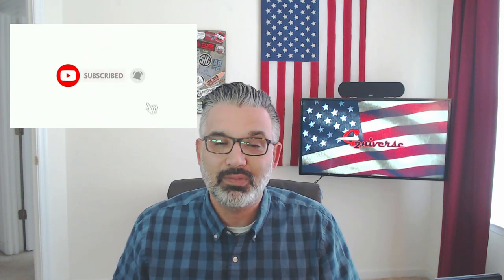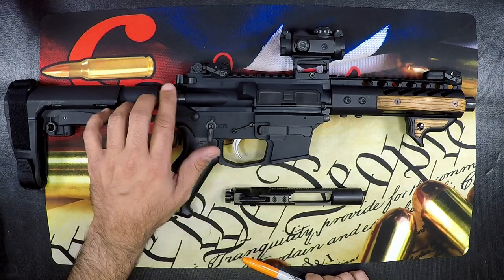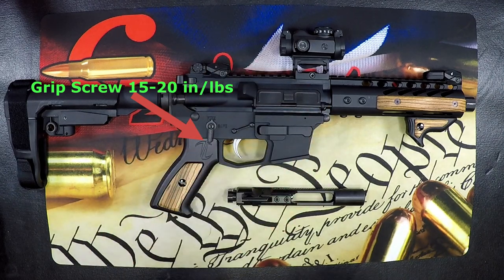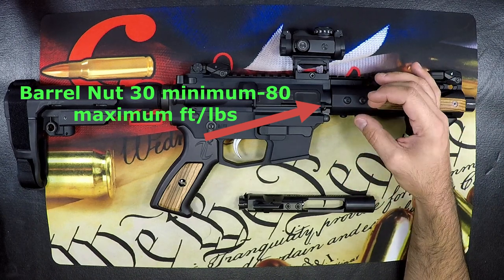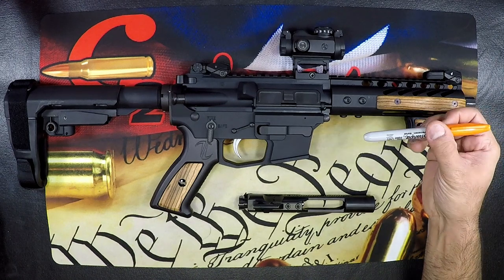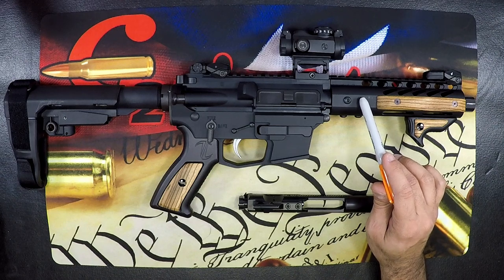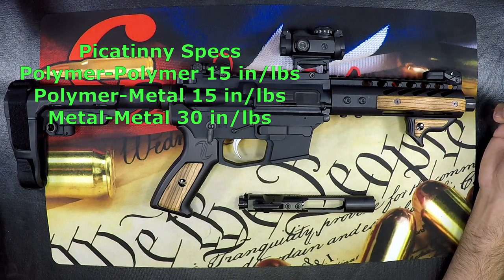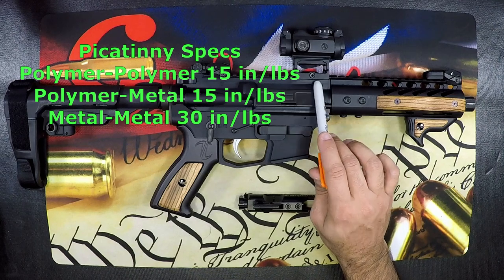Safe AR Torque Specs - Castle Nut, Grip Screw, Barrel Nut, Gas Block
AR15 Torque Specs - Castle Nut, Grip Screw, Barrel Nut, Gas Block
AR15 Torques & Specs
• AR Compensator (Flash hider), 15-20 Ft. Lbs. torque
• AR Handguard Screws, 20-30 inch pounds torque
• AR Gas Block Set Screws, 25-30 inch pounds torque
• AR Barrel Nut, 30 Ft. lbs. Minimum, not to exceed 80 Ft. Lbs. to align the next slot in the barrel nut.
• AR Carrier Key Screws, 50-58 INCH pounds torque
• AR Grip Screw, 15-20 inch pounds torque
• AR Lower Receiver Extension (Buffer Tube/Castle Nut), Rifle: 35-39 Ft. Lbs., Carbine: 38-42 foot pounds
• M-LOK ACCESSORIES, Polymer to metal: 15 in-lbs, Polymer to polymer: 15 in-lbs, Metal to metal: 35 in-lbs
• KeyMod Accessories, Polymer to metal: 15 in-lbs, Polymer to polymer: 15 in-lbs, Metal to metal: 30 in-lbs
• Picatinny Accessories, Polymer to metal: 15 in-lbs, Polymer to polymer: 15 in-lbs, Metal to metal: 35-60 in-lbs

Odds are, you have a bunch of experience with firearms and know how to effectively handle one. However, if you don’t, please be careful when handling firearms and always remember the rules of gun safety. Always follow local and federal laws, and be sure to keep safety at the top of your mind whenever handling firearms. G2niverse expressly disclaims any liability for the accuracy, use, or misinterpretation of the information provided here, and you expressly agree to indemnify and release G2niverse for any and all loss, expense, damage, or liability that arises from your use of or reliance on the information provided here. Be safe, have fun and God Bless America! All shooting is performed on state-approved firing ranges under the supervision of trained professionals. Imitation or the use of any acts depicted in these videos is solely AT YOUR OWN RISK. All work on firearms should be carried out by a licensed individual and all state and federal rules apply to such. We (including YouTube) will not be held liable for any injury to yourself or damage to your firearms resulting from attempting anything shown in any of our videos. We do not endorse any specific product and this video is not an attempt to sell you a good or service. We are not a gun store and DO NOT sell or deal in firearms. Such a practice is heavily regulated and subject to applicable laws. We DO NOT sell parts, magazines, or firearms. We are not instructing our viewers on how to modify firearms, accessories or otherwise to change their basic legal function. These videos are free to watch and if anyone attempts to charge for this video notify us immediately. By viewing or flagging this video you are acknowledging the above.